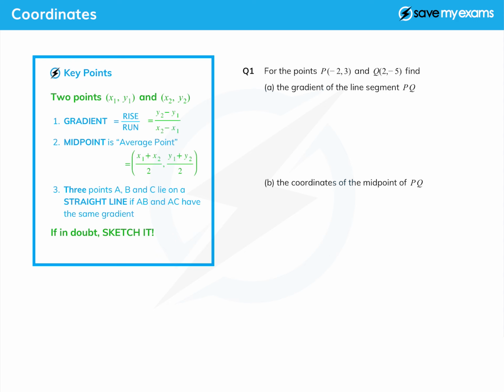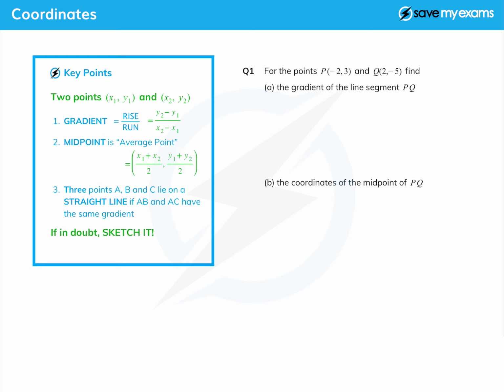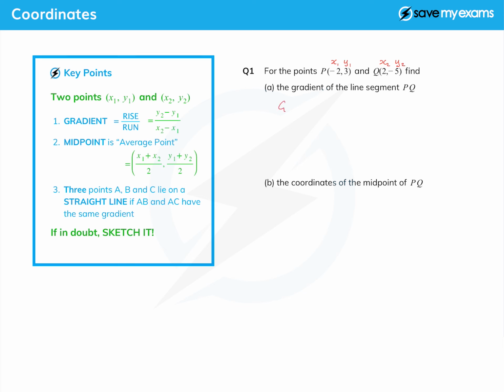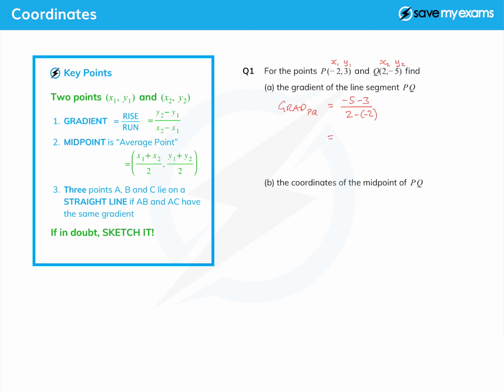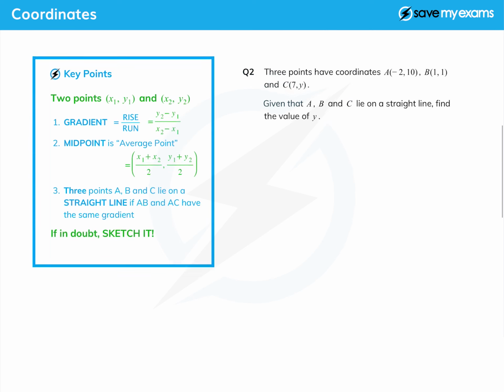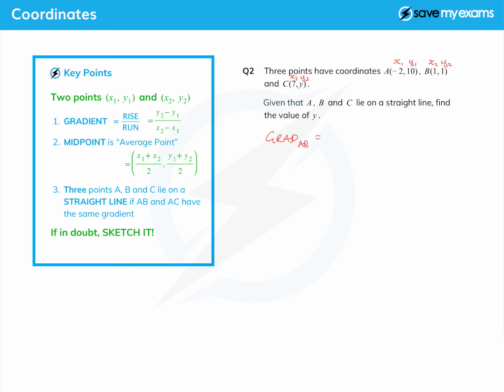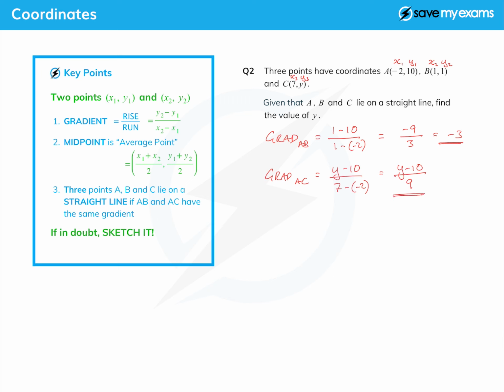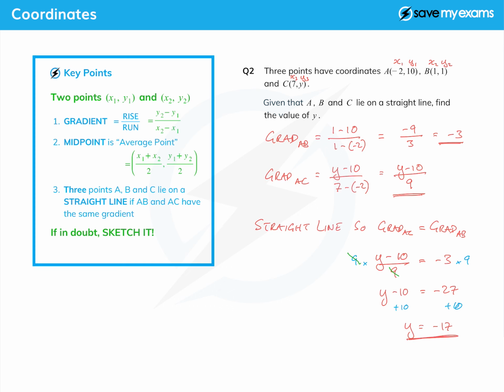Coordinates GCSE Maths - How to Find Gradients, Midpoints and Collinearity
Coordinates are a key part of GCSE and IGCSE Maths, and they're essential for answering questions on gradients, midpoints and straight-line graphs. Once you understand the methods, you'll be able to solve coordinate geometry questions quickly and accurately.

In this video, we explain coordinates step by step, showing you how to find gradients, calculate midpoints and identify collinear points in GCSE and IGCSE Maths exam questions.

You'll learn:
How coordinates work
How to find the gradient between two points
How to calculate the midpoint of a line segment
What collinearity means
How to check whether points are collinear
How to solve GCSE and IGCSE exam-style questions

Whether you're revising for mocks, homework or your final exams, this video will help you strengthen your coordinate geometry skills and improve your confidence with graph questions.

Timestamps:
0:00 Introduction to Coordinate Geometry Basics
1:00 Step 1: Finding the Gradient of a Line
3:00 Step 2: Calculating the Midpoint of a Line Segment
5:20 Step 3: Proving Points Lie on a Straight Line
7:30 Final Tips and Recap